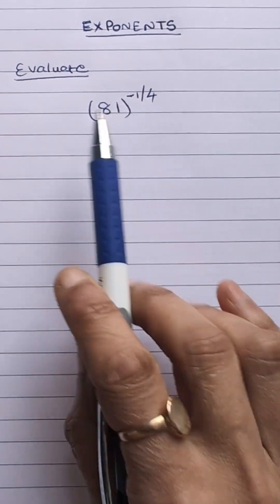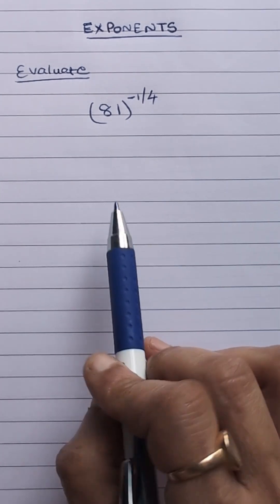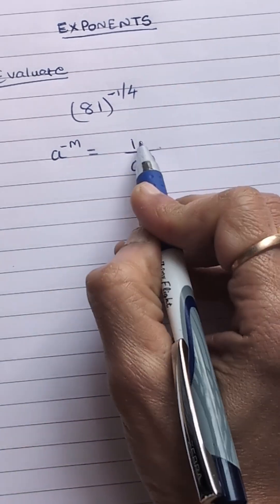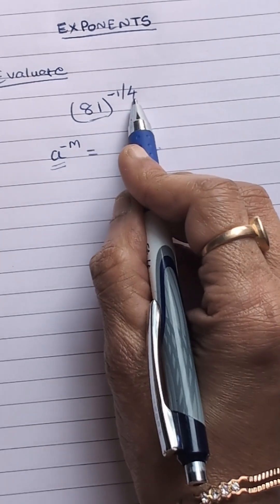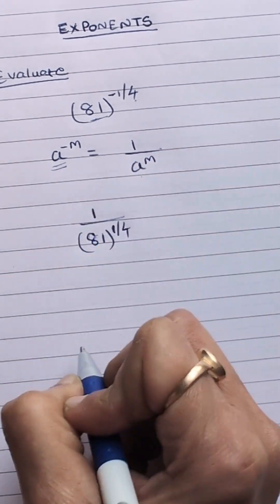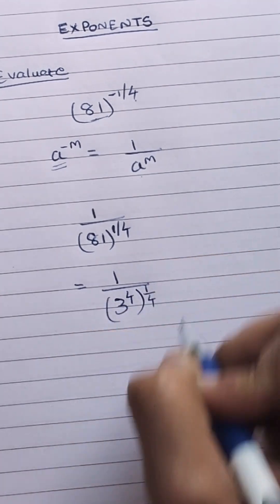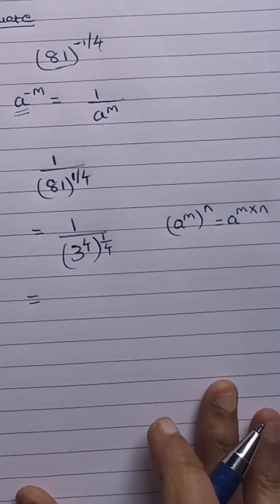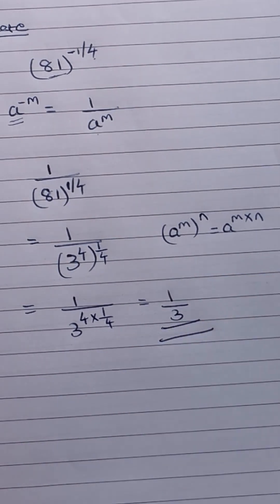Exponents|| how to evaluate exponents?